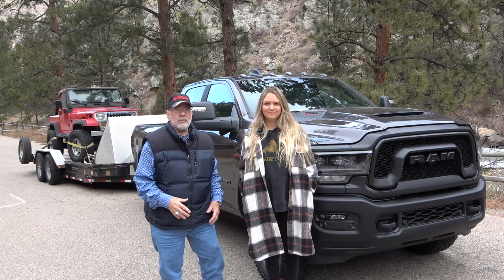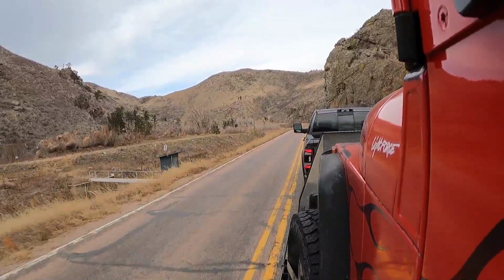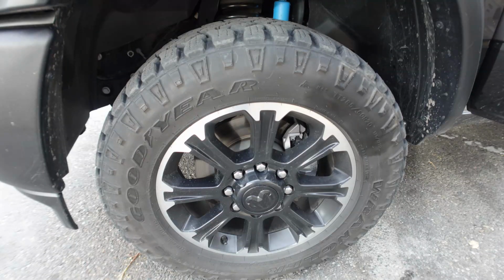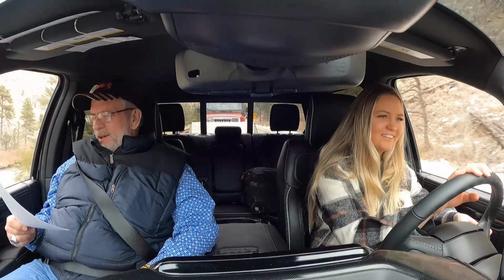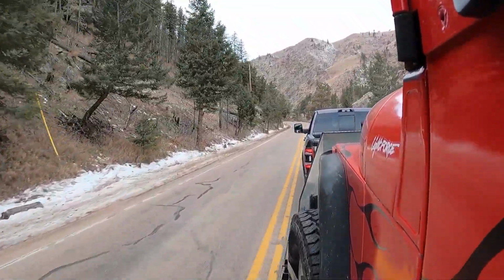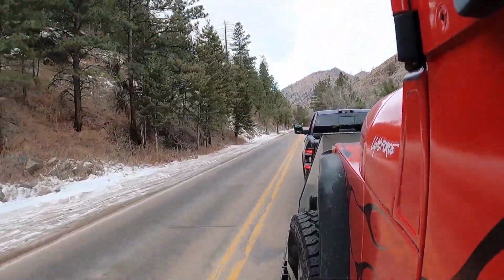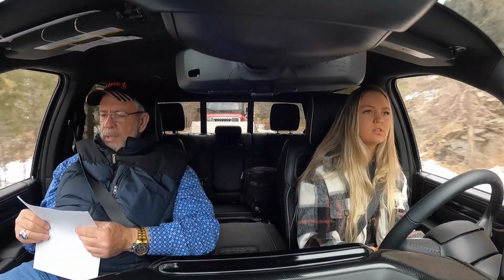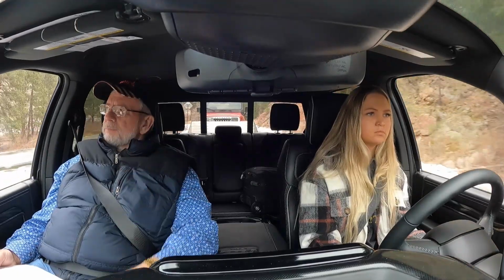2023 Ram Rebel 2500 diesel, trailering machine, HD off-roader. New mirror cam shows trailer sides.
Part 2 where MrTruck and Izzy tow 8k up Poudre Canyon with HD Cummins diesel in the all new Ram Rebel 2500. Great trailering machine that can off-road with a Power Wagon. Rear axle locker, luxury interior set up of gooseneck and 5th wheel trailers. Truck measures your trailer length during your first corner. Cousin to Power Wagon, heavy off-roader. 3.73 rear axle ratio matches the trailers the HD Rebel can tow. Rear coil suspension helps ride but does squat with a load.  I like the Ram rear air ride better. In this video, we'll show you the new mirror cam on our Ram Rebel 2500 diesel off-roader. This new camera allows you to see the trailer sides, so you know exactly where the trailer is at all times.
With this new camera, you'll be able to tow safer and more efficiently. Watch the video and see for yourself how this mirror cam can improve your towing experience!

Check out this beauty! The 2023 Ram Rebel 2500 diesel is a great trailering machine that's perfect for those who want a powerful and reliable tow vehicle. With its HD off-roader mirror cam, you'll be able to see all sides of the trailer without having to turn around.Check out this new trailering machine from Ram! The Ram Rebel 2500 diesel is perfect for getting your boat, boat trailer, or camper trailer to and from the water. With its HD off-roader mirror system, you'll have clear footage of the sides of your trailer at all times. Don't miss out on this amazing machine! In this video, we'll show you all the specs of the Ram Rebel 2500 diesel, and how it can help you with your towing needs. Be sure to check out this amazing trailering machine today! Cheaper than Power Wagon in the gas engine version.